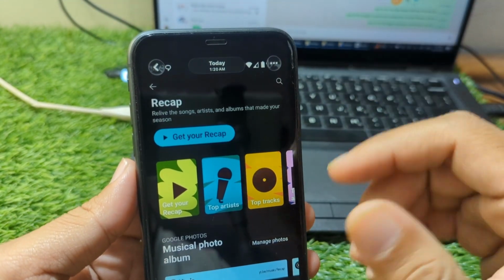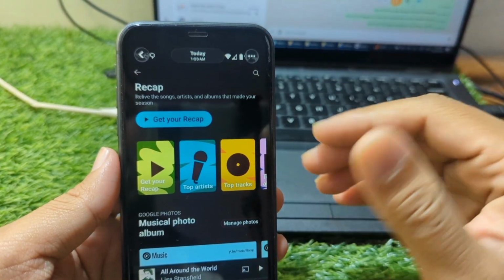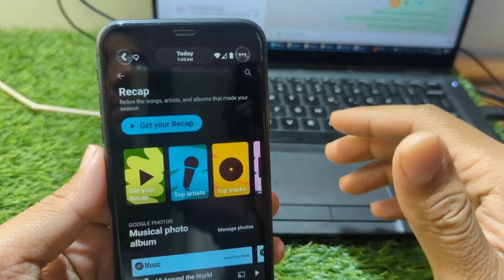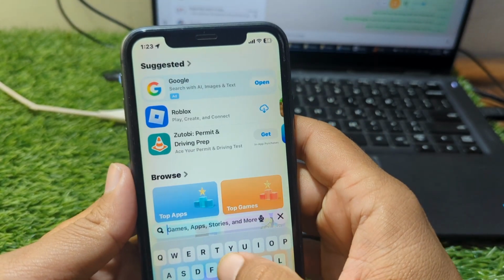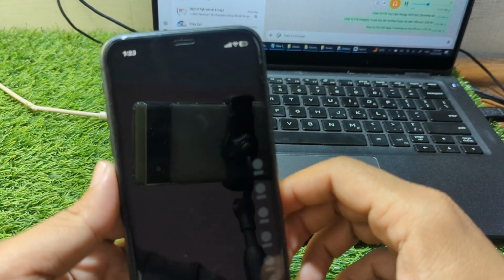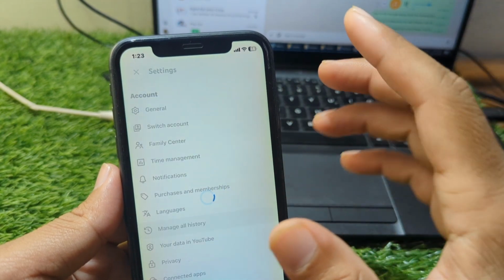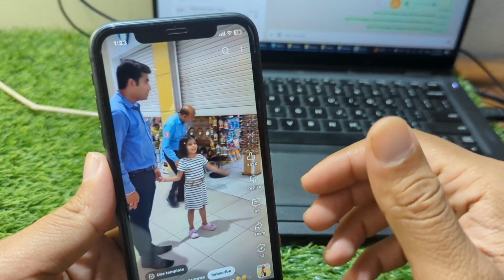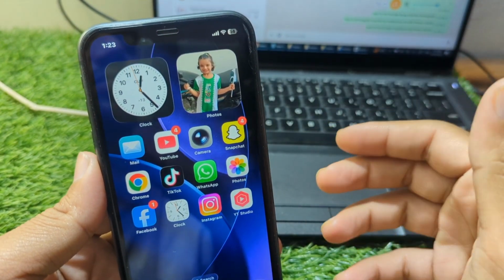How To FIX YouTube Recap 2025 Not Showing Up!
Having trouble finding your YouTube Recap 2025 or it’s simply not showing up? In this video, I’ll show you the real reasons why your YouTube Recap 2025 is missing and how you can fix it step-by-step. Whether you’re on iPhone, Android, or PC, you’ll learn how to refresh your account, check eligibility, update your app, and access your Recap properly. Watch till the end to make sure you don’t miss any important steps!

Timestamps:
0:00 Intro
0:20 Why Recap Not Showing
1:10 Check Eligibility
2:00 Update YouTube App
3:20 Clear Cache / Refresh
4:10 Access Recap Manually
5:00 Final Fixes